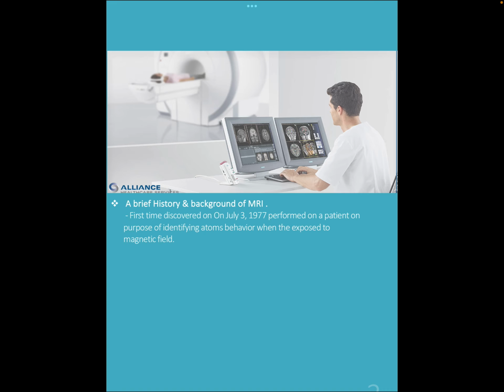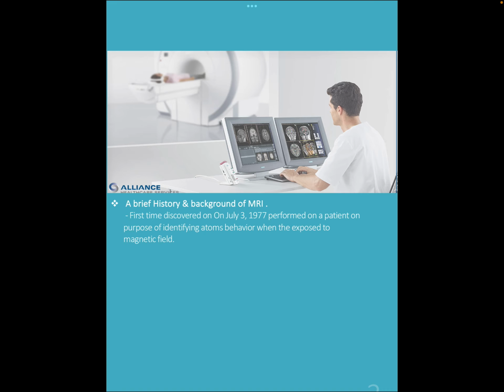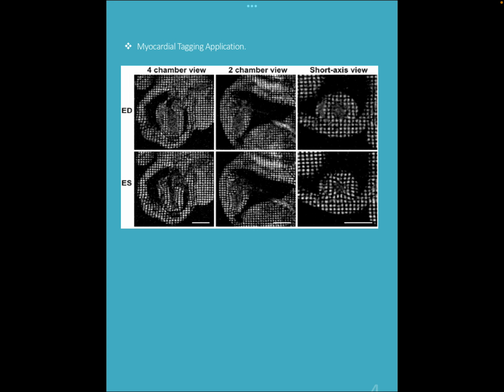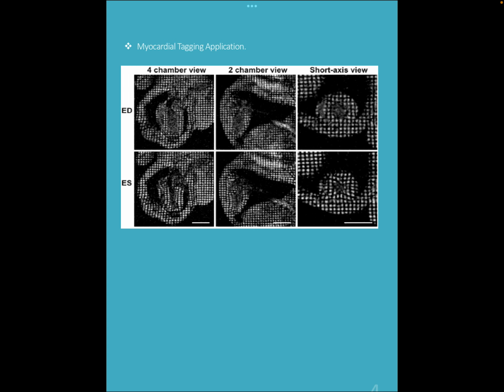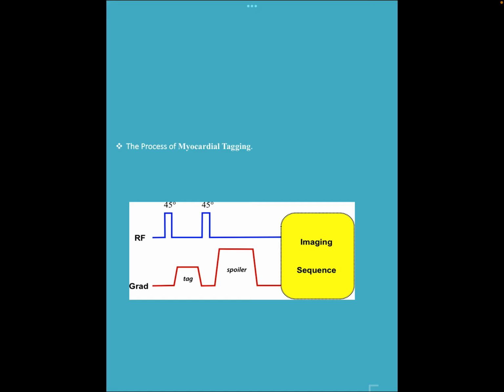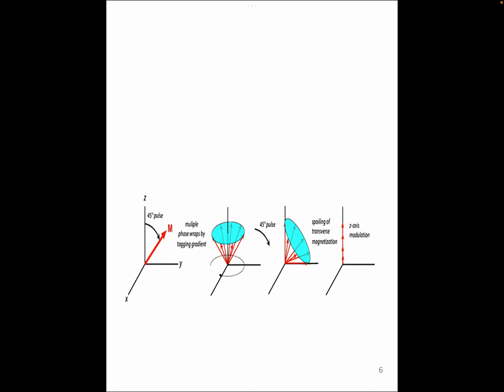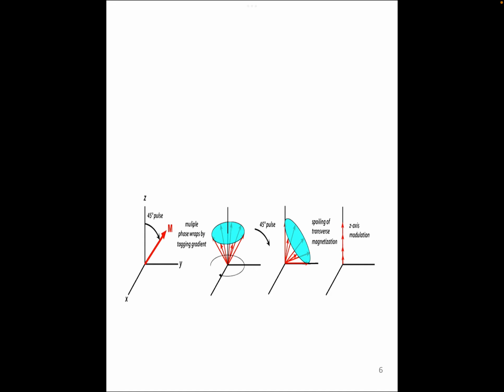Myocarial Tagging - Mohammed Ali Altuwaijri